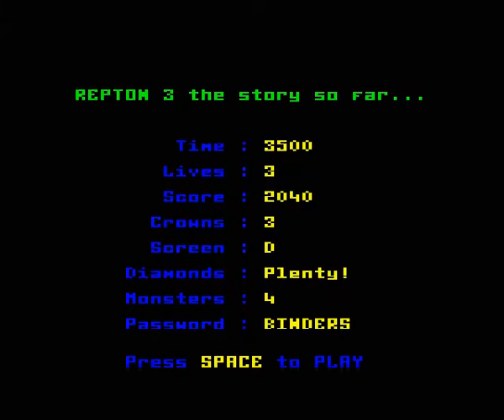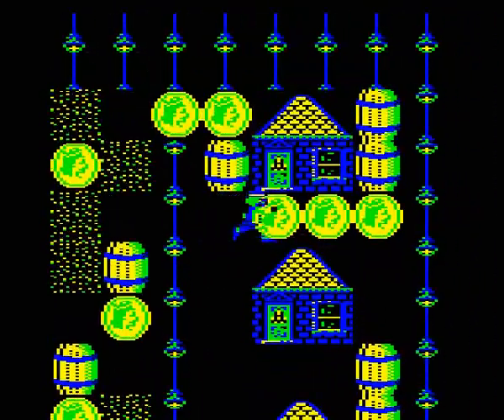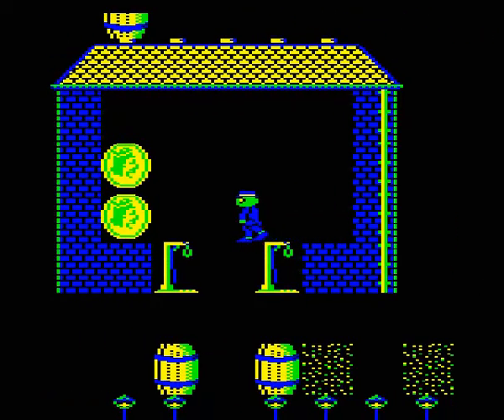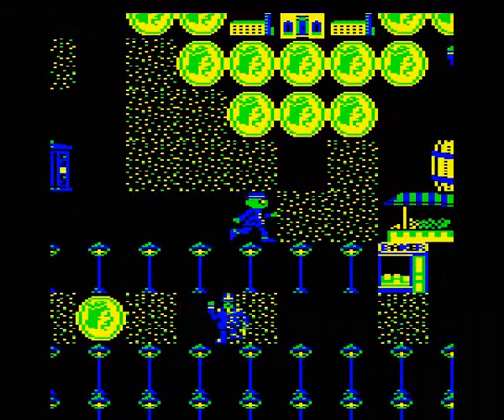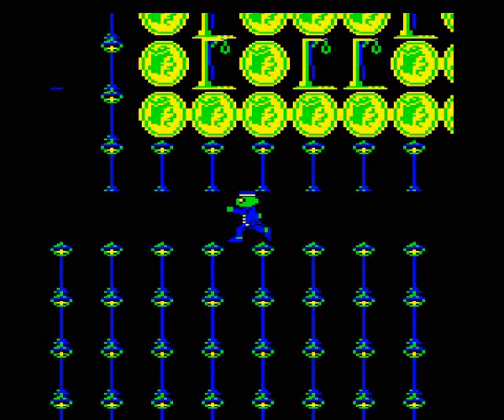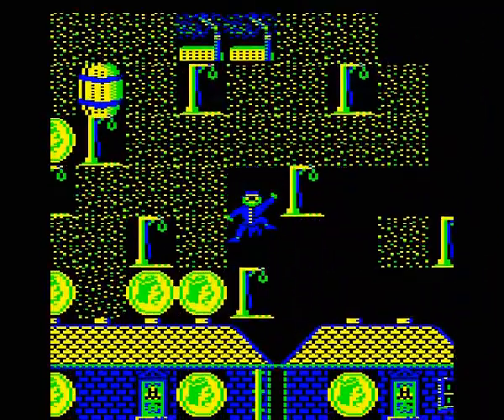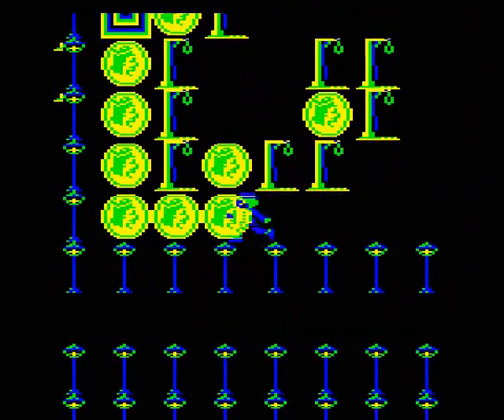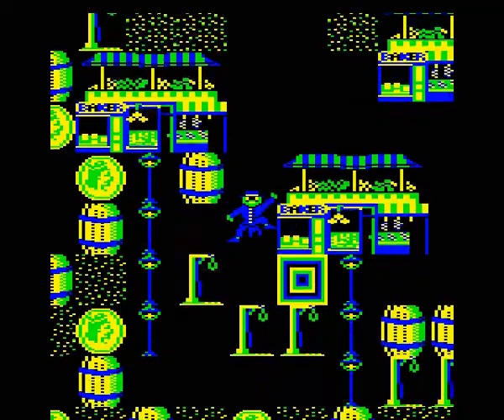Repton Thru Time - Victorian Part 2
Repton rolls out a barrel of fun